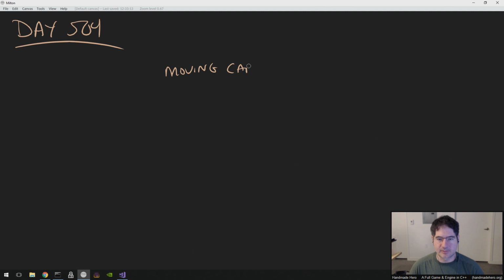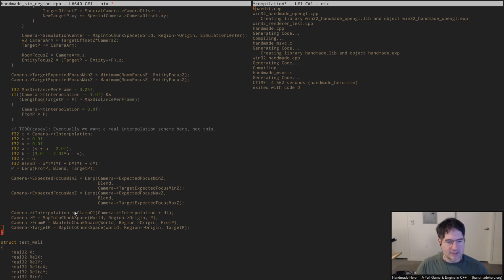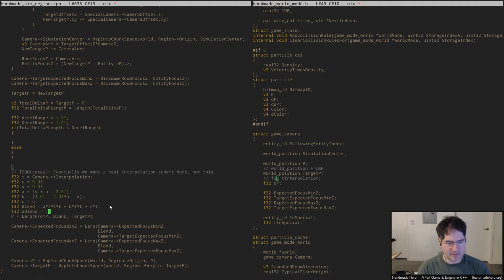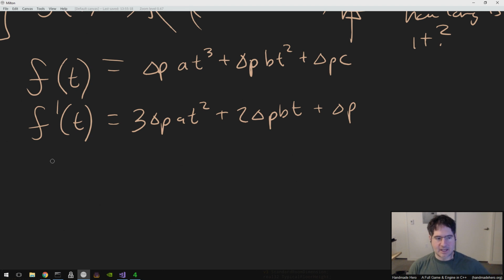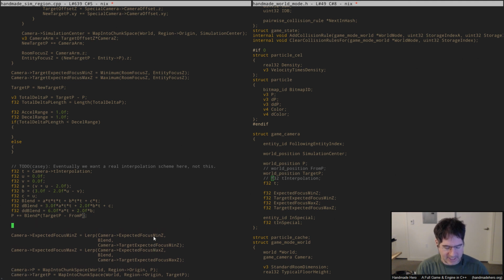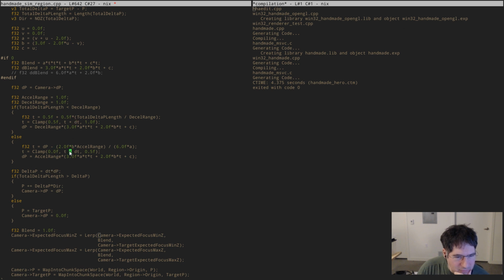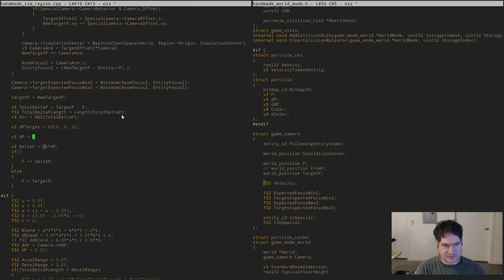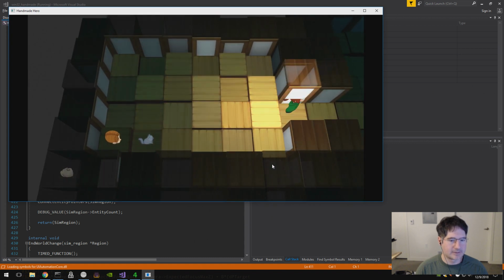Handmade Hero Day 504 - Exploring Camera Interpolation Alternatives